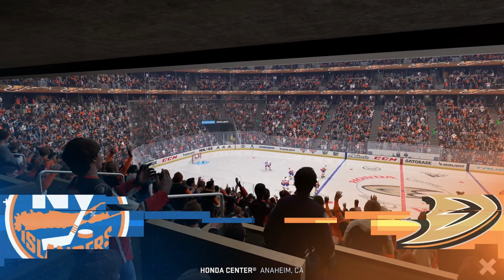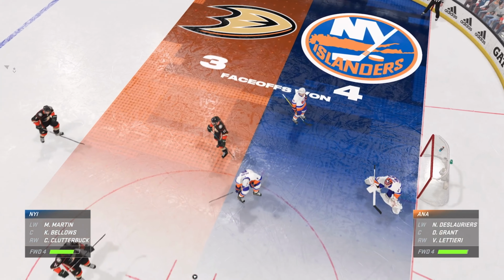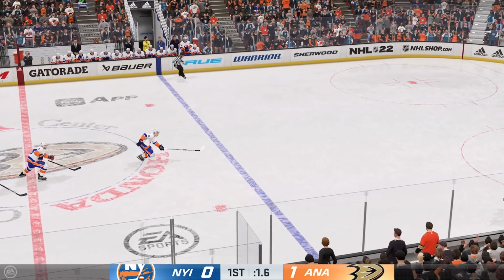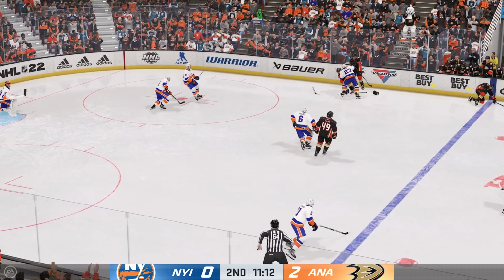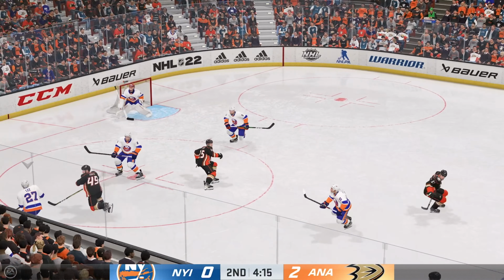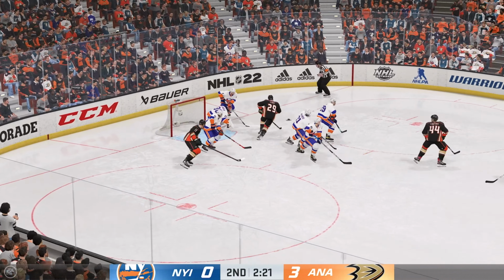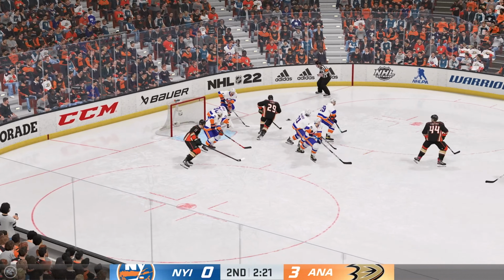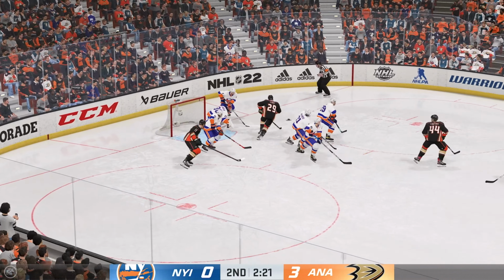NHL 22 Gameplay: New York Islanders vs Anaheim Ducks - (Xbox Series X) [4K60FPS]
NHL 22 Season mode Gameplay: New York Islanders vs Anaheim Ducks - Full Match & Gameplay
NHL 22 is an upcoming ice hockey simulation video game developed by EA Vancouver and published by EA Sports. It is the 31st installment in the NHL video game series and will be released for the PlayStation 4, PlayStation 5, Xbox One and Xbox Series X/S on October 15th 2021. It is the first entry in the series to use the Frostbite engine, and will utilize the new game engine on all four platforms. The game features Toronto Maple Leafs center Auston Matthews as the cover athlete for the second time in the series, after being the North American cover athlete for NHL 20.
New to NHL 22 is a new game engine and a graphical overhaul. The NHL series jumps to the Frostbite engine, after using the Ignite engine for the previous 7 years. Additionally it moves to the next generation consoles PlayStation 5 and Xbox Series X/S. NHL 22 also introduces Superstar X-Factors, which are abilities that makes superstar players unique, and differentiates them from other players. This also unlocks specific animations affecting their area of expertise.

NHL 22 will be feature complete on all four platforms, with the PlayStation 4 and Xbox One versions also moving to the Frostbite engine, while the PlayStation 5 and Xbox Series X/S versions won't be losing any features from the last generation counterpart. According to NHL producer Clement Kwong, the NHL team's priority this year was making sure everything will be carried over to the new Frostbite engine, as well as next generation versions. As to not repeat the same mistake with the previous console generation transition that was NHL 15. In moving to the Frostbite Engine, the NHL team is rebuilding all of the arenas around the new lighting engine, allowing for enhanced particle and visual effects on the ice and elsewhere, as well as the character models are also being redone.

NHL 22 also introduces new gameplay animations, with new reverse hitting, new pass and shot blocks, new pickups, revamped puck protection, additional goalie saves/pokes, and more.

NHL 22 also introduces the new expansion team Seattle Kraken, as they join the National Hockey League in the 2021–22 NHL season. And in franchise mode, you can redo the Seattle Kraken expansion draft or do a 33rd NHL team expansion draft. And as requested by fans for several years, for the first time in the NHL series, in NHL 22 you can now share your rosters and download community made roster files with the new roster sharing feature, which will be coming out in December.
Series: NHL

Developer: EA Vancouver

Platforms: Xbox Series X and Series S, PlayStation 4, PlayStation 5, Xbox One

Genres: Sports video game,
Simulation video game, Simulation Game

Timelines
0:00 intro
0:11 1st Quarter
14:03 2nd Quarter
30:26 3rd Quarter